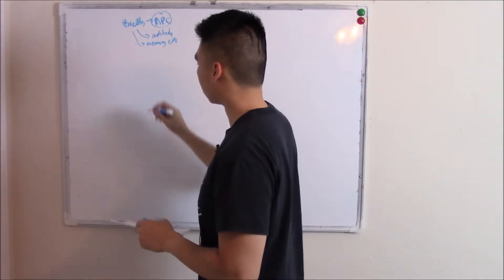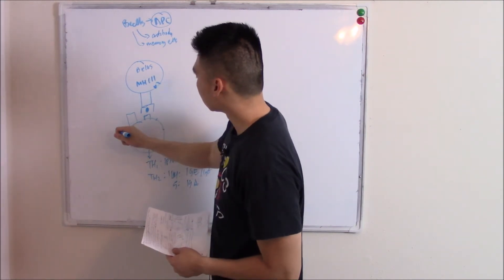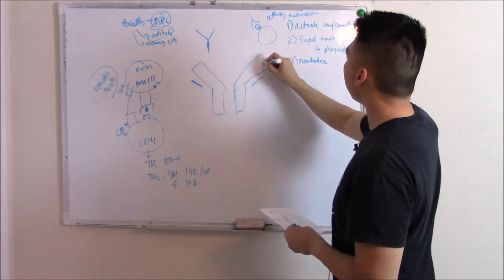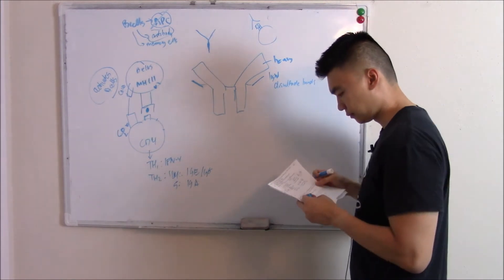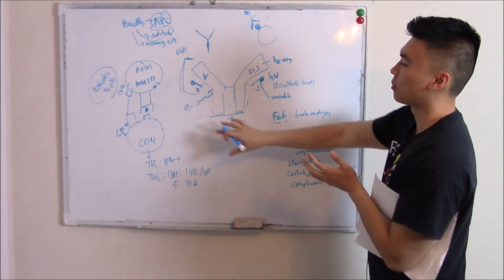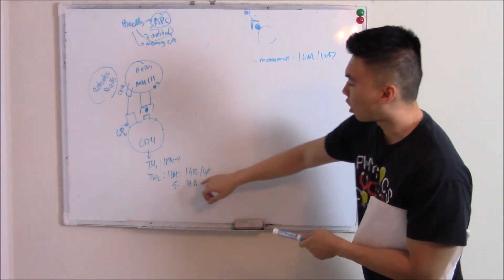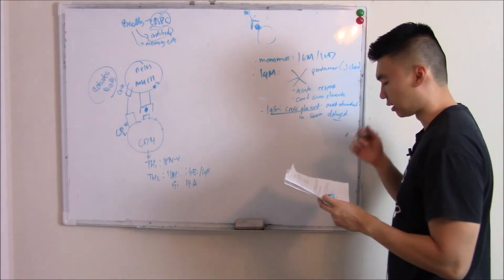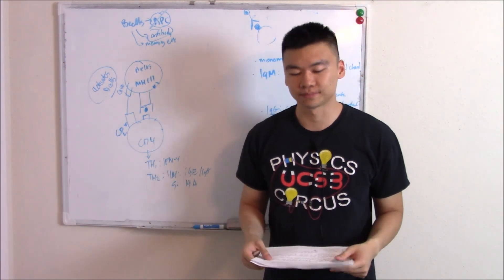USMLE Immunology 2: B cells and Immunoglobulins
Follow along with First Aid, or with my notes which can be found

This video will be all about B cells. As you know B cells work as antigen presenting cells, or APC. They also work as plasma cells to make immunoglobulins, or antibodies. Lastly, your B cells also make your memory cell in your adaptive immune system. Let's talk about how it works as APCs. Well they need a costimulatory signal to activate the T cells. The first signal is MHC II presenting to the CD4 of your T cell. The second signal is B7 to CD28, which now activates your helper T cell. This creates TH1 and TH2 to release interleukins (IL) 4 and 5, which helps class switch. Now how does your B cell activate? Well it presents and that is your first signal. Your CD4 will return a signal via CD40 ligand to CD 40 receptor.

Now let's discuss antibodies. Antibodies bind to foreign antigens and helps activate the complement cascade, activates macrophages and phagocytosis and neutralizes antigens. The more time it is exposed, the stronger it gets. We call this affinity maturation. Now let's discuss the structure. Your antibody is made up of a heavy and a light chain, bound by disulfide bonds.  The end of your chains is highly variable and the top portion binds to antigens and is called the FAB portion. The  FAB portion binds to the antigen and is highly variable. How do we make it diverse? Well, it is through VD and VDJ recombination. If that isn't enough, you also have an enzyme called tdT that randomly inserts nucleotides. This portion determines the idiotype.

The bottom portion of the antibody is called the Fc portion and binds to complements and macrophages. This portion determines the isotype.

Now let's talk about the different types of immunoglobulins. By default they are IgM and IgD. They will switch when activated via CD40 ligand and when they are exposed to interleukins. IgM becomes a pentamer and is seen in acute inflammation. It is too massive to cross the placenta. Your IgG is the opposite. It is seen in chronic inflammation and CAN cross the placenta and provide passive immunity to your baby. IgD function is unknown. IgA is found in your mucus membranes and secretions. It forms a dimer. Lastly, you have IgE, which binds to mast cells and activate eosinophils and is important for parasite defense and atopic diseases.